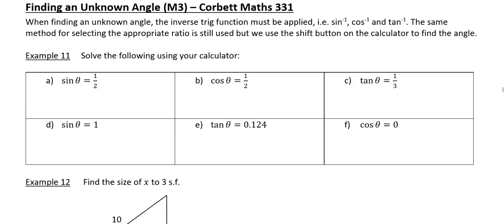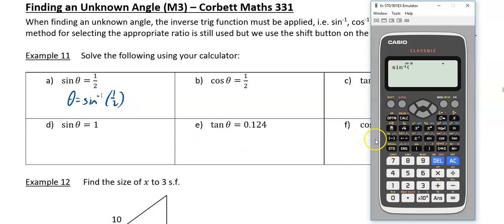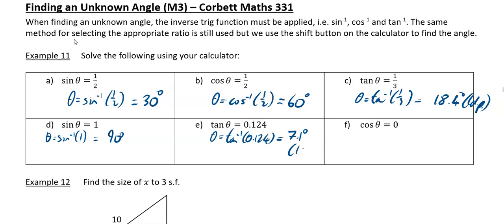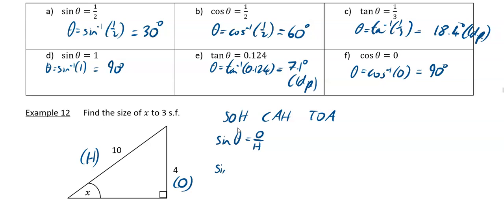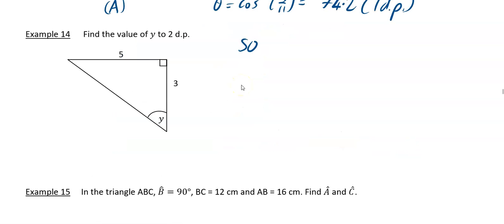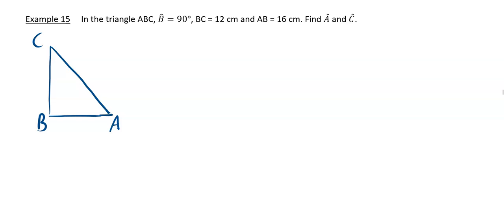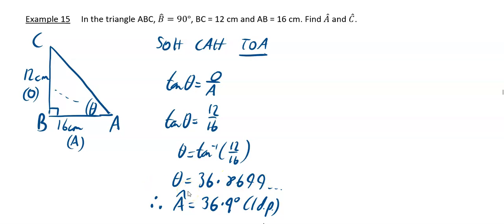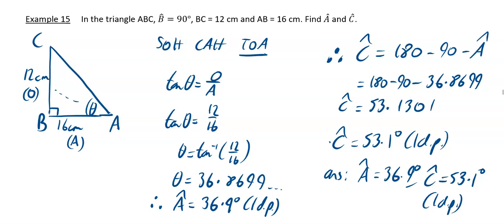Trigonometry To Find Missing Angles video